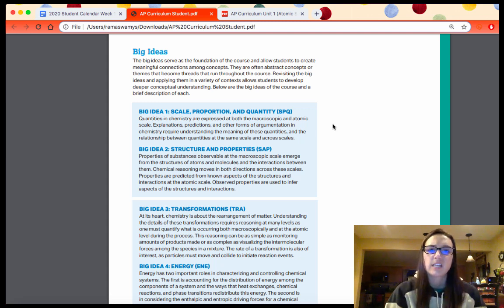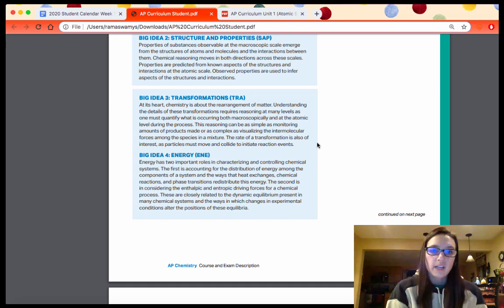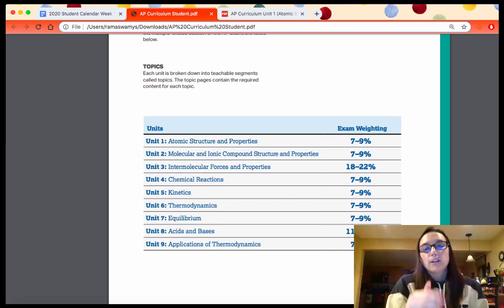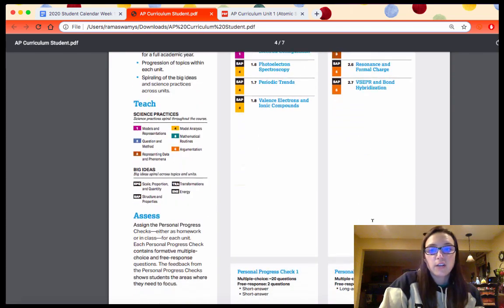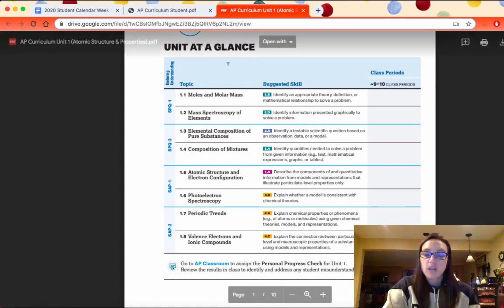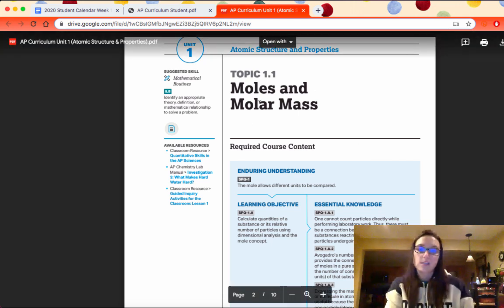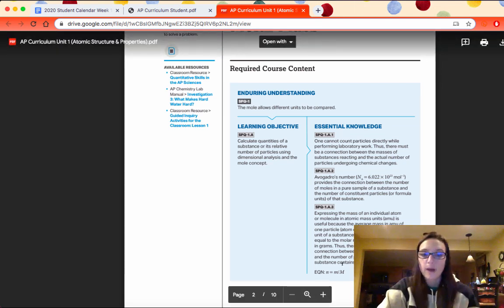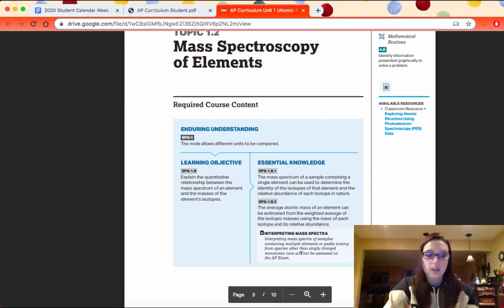AP Chemistry Content & Unit Guides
A brief background on the AP Curriculum & Framework, along with how to use the Unit Guides to review